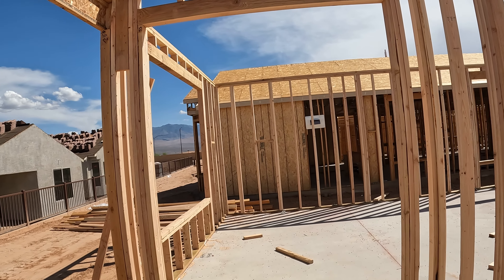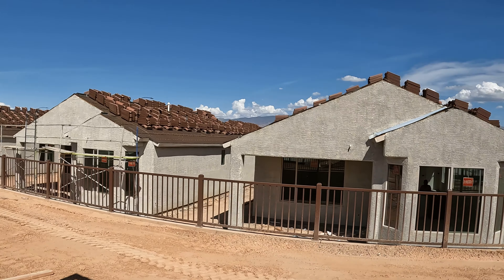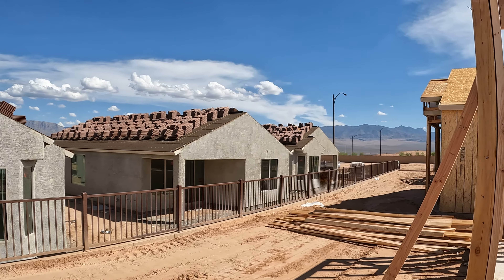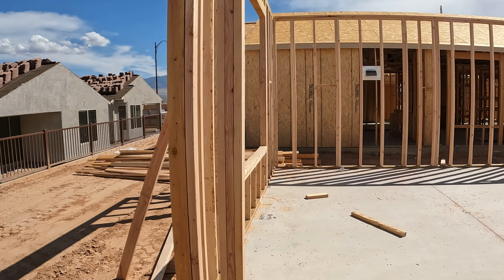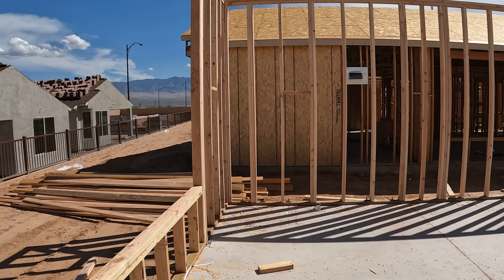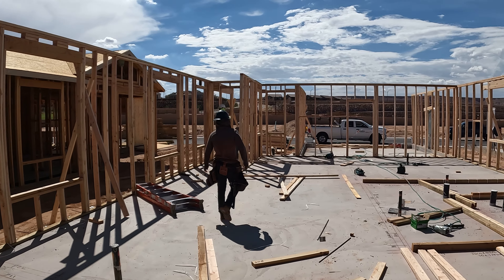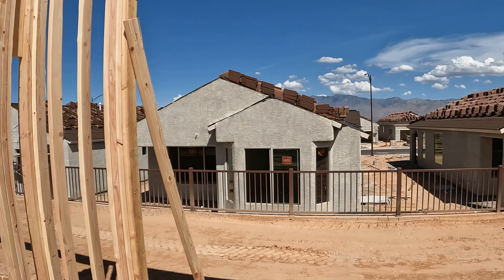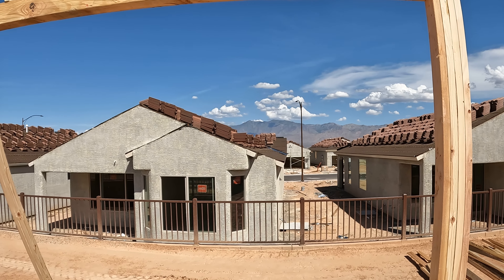Lot 202 in outlook point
Mesquite Nevada Real-estate